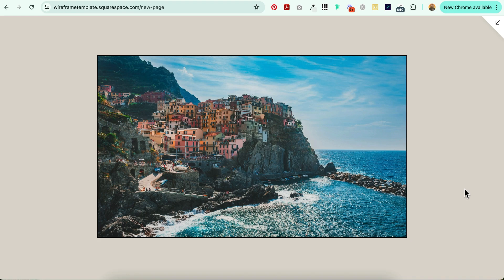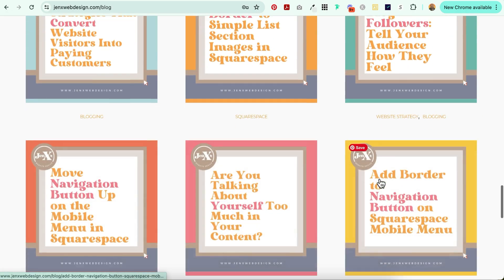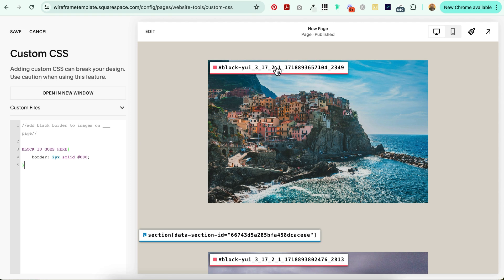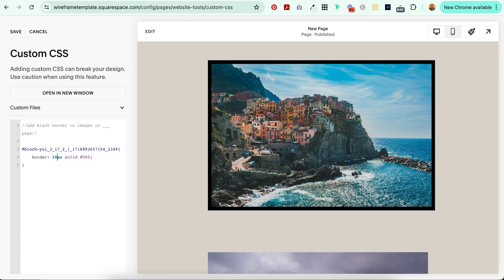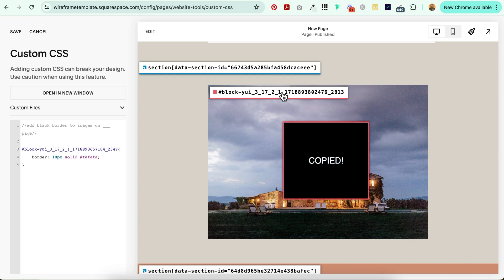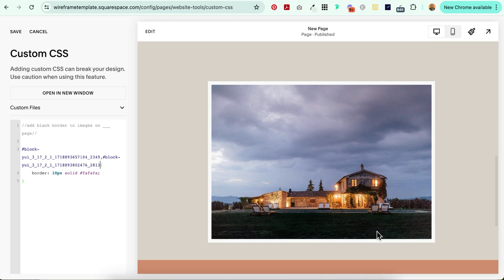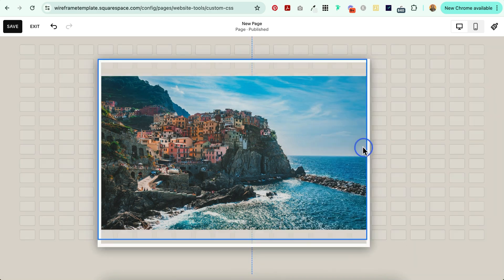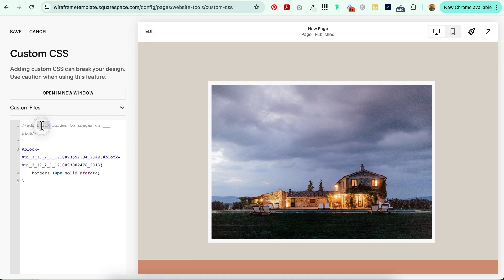How to Add a Border to an Image Block in Squarespace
Learn how to add a border to an image block in Squarespace using CSS in this step-by-step tutorial.

CODE SNIPPET:

//add ___ border to images on ___ page//

BLOCK ID GOES HERE{
 border: 2px solid #000;

👉 How to Add a Search Bar Above Navigation in Squarespace 7.1